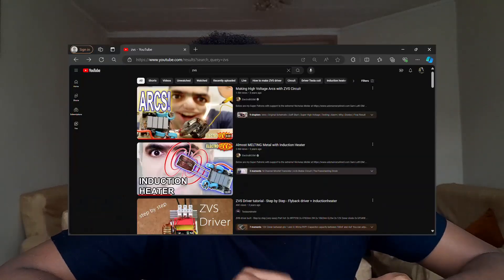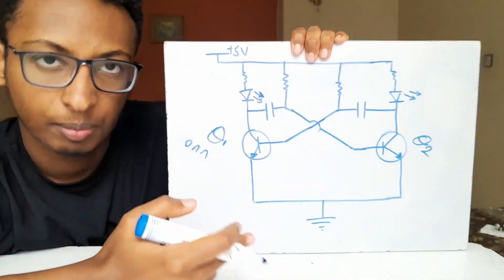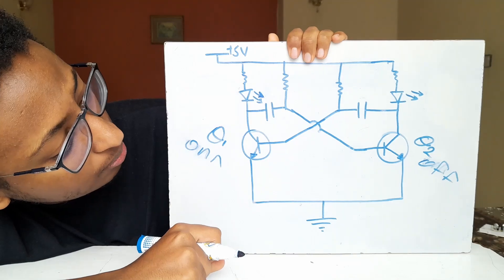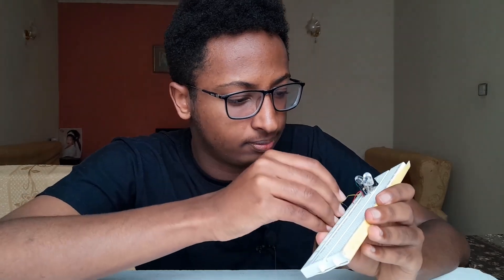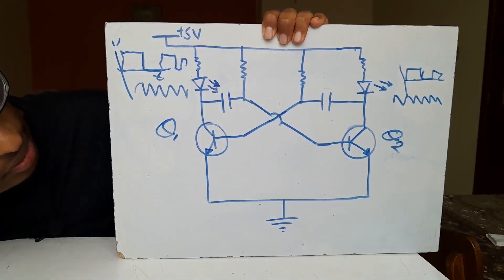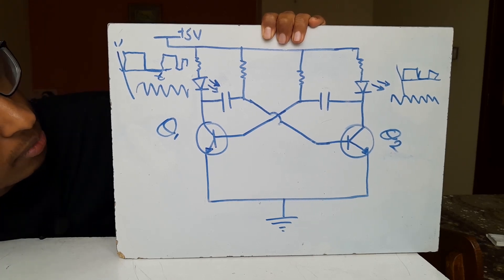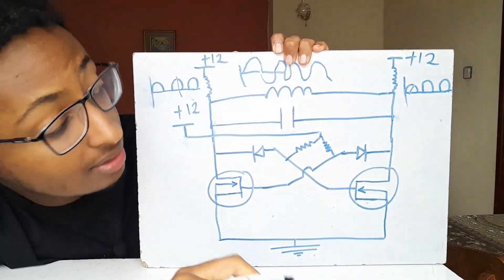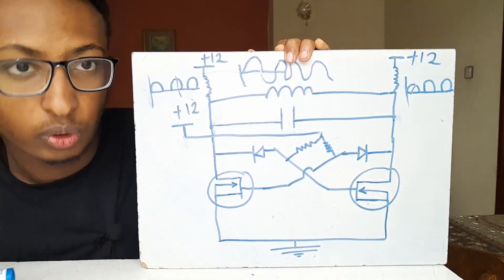Here's How ZVS Driver (Zero Voltage Switching) Works...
It's just a REPOSTED video months ago...just Tring to bring it to life